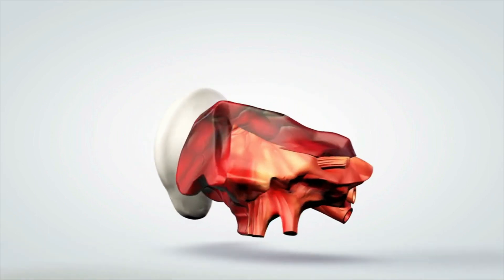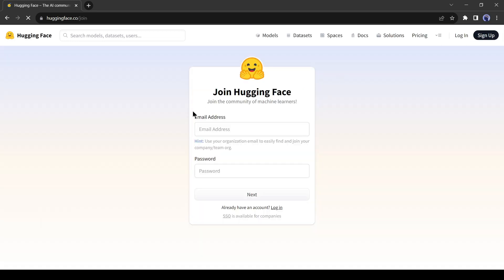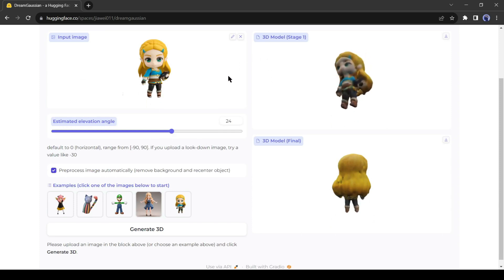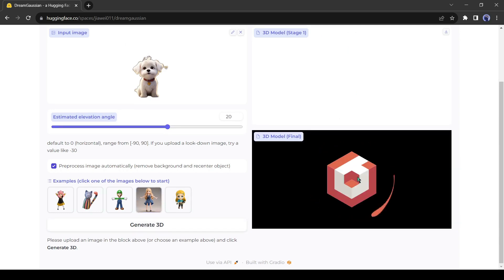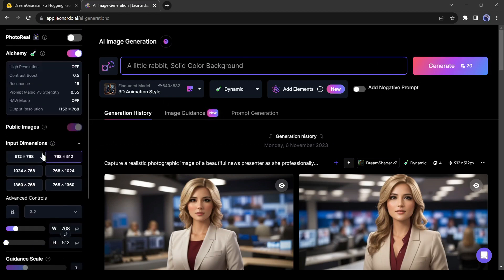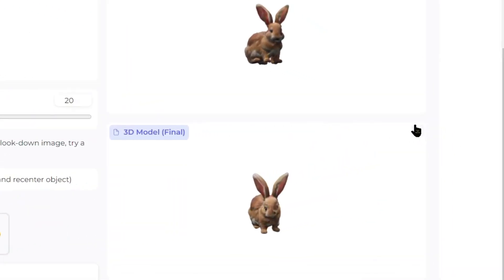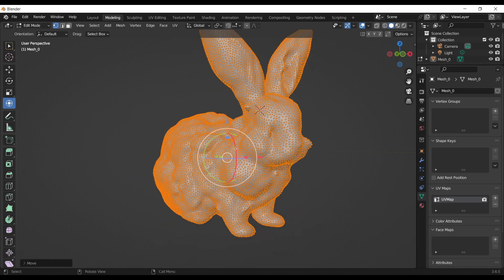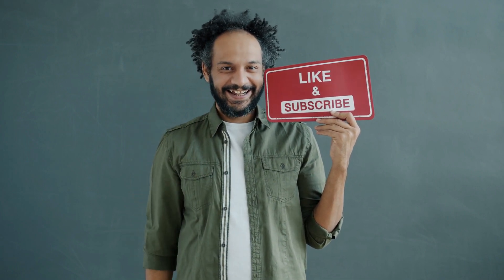Turn Any Image into a 3D Model with This New AI Tool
Turn Any Image into a 3D Model with This New AI Tool. Do you want to turn an image into a 3d model,
image to 3d model, Now you can do it with AI tools. Hugging Face Dream Gaussian Ai tools can effortlessly turn 2d image to 3d model. In this 3D Model Creation video, I explain the 2D to 3D Conversion process with Dream Gaussian AI. So, to learn turn an image into a 3d model watch Turn Any Image into a 3D Model with This New AI Tool.

🔗 Tools used in this image to 3d Video:

Hugging Face Dream Gaussian

To convert any 2D image into a 3D model I will use a tool called Dream Gaussian. You have to use it on Hugging Face. Hugging Face basically an AI tool hub. Alright, after coming to Hugging Face, first, create an account. Click on Sign Up from here. Now create an account with an email and password. I already have an account. So, I will log in to my account. Ok, after logging in to your account, come to the search bar here. Now search for Dream Gaussian. After that, select the “jiawei011 dream Gaussian” space from here. And here is our desired AI tool’s space. Now we have to input our 2D image here. And you will find the 3D model here. There are two output boxes. The upper one is stage 1 and the lower one is the final stage. In stage 1 you will get a rough version of the model and in the final stage, you will get a refined version.

you can drag and drop or click on upload here to upload your image. I will upload an image of a cute puppy. After uploading the image, set the Estimated elevation angle value. Then hit the Generate 3D model from here. Now it’s time to wait… And here is our result.

That’s cool but not up to the mark. There is a tip for you to solve this issue. Always try to input and 3D-style image with a solid background. If your input image doesn't have the 3D texture and has a complex background, then your output will be dull or ordinary. now come to hugging face, remove the existing image, and upload the new one. After that hit the Generate 3D model. And here is the result. Now it’s looking perfect. The results are amazing.